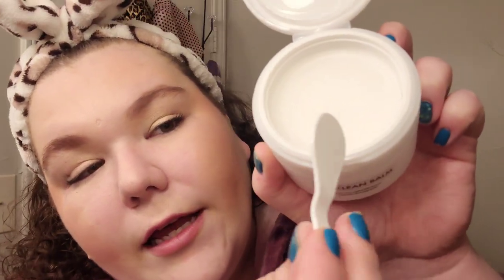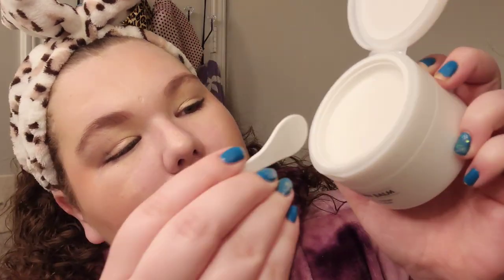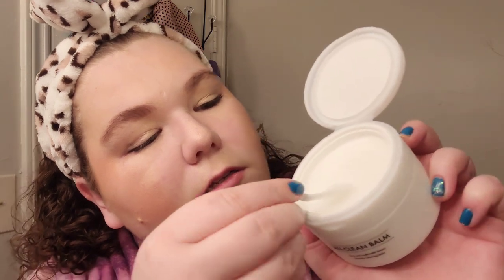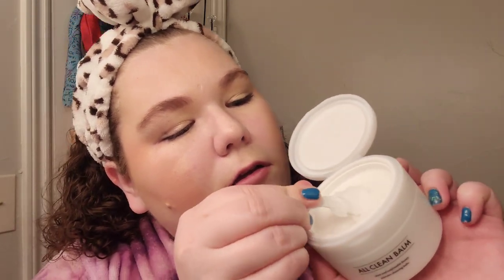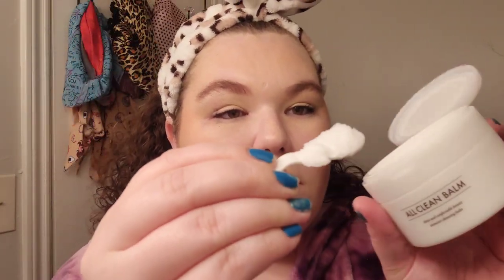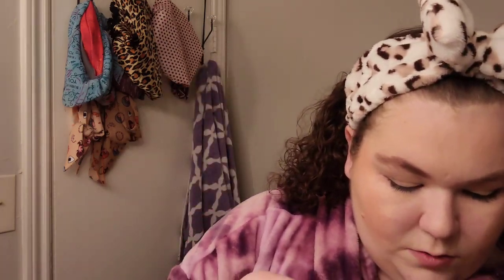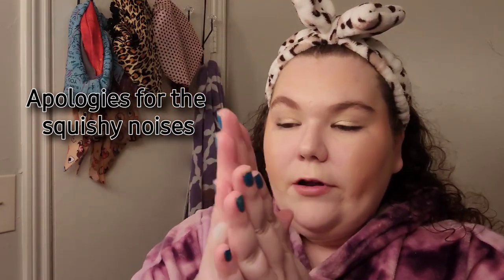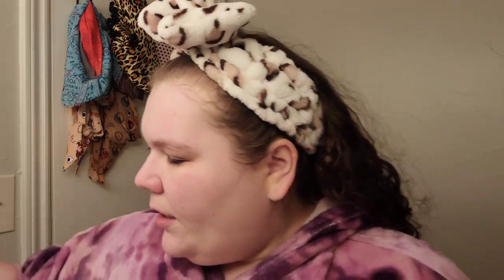Chaos Rambling GURWM - Chatting about my favorite romance book tropes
Enjoy the exhausted ramblings. Please leave me your recs for these tropes in the comments!

Drink: Carajillo - A coffee cocktail

Booktube clip:  @HappyforNow @Shaegeeksout @ThisPastRomance @NovelteaCorner

Like I said I love my K-Beauty, but I am not a skincare influencer nor would I care to be so I would not be able to say if any of these would be good for your skin but here are the products I used:
- Neutrogena - Oil-Free Salicylic Acid Acne Fighting Face Wash (I use this on my arms for my KP [Keratosis pilaris])

Recs per trope:

Friends to Lovers:
- Radiance by Grace Drave ([CW: Cancer] Grace has been diagnosed with breast cancer and currently has a Go Fund Me running

Amazon Wishlists:
- Physical books